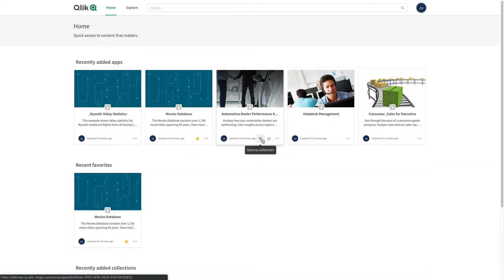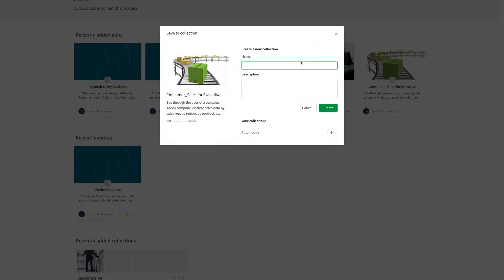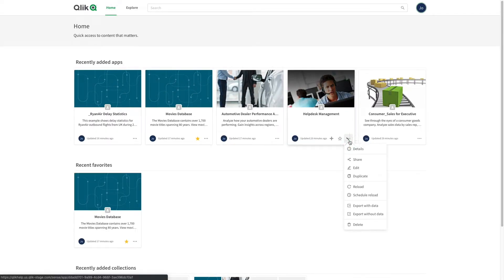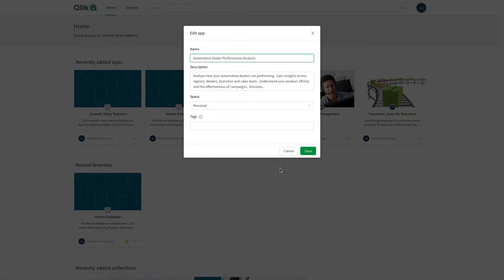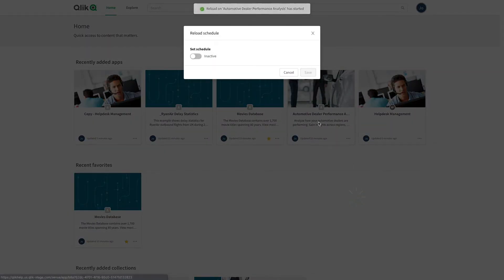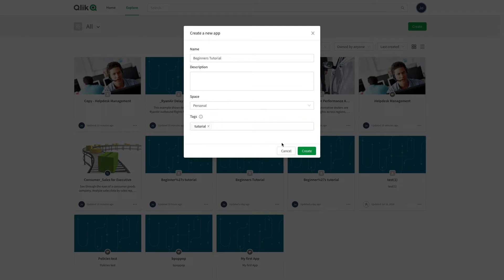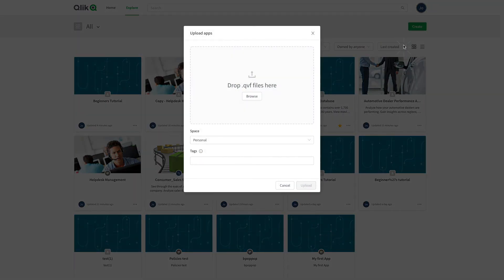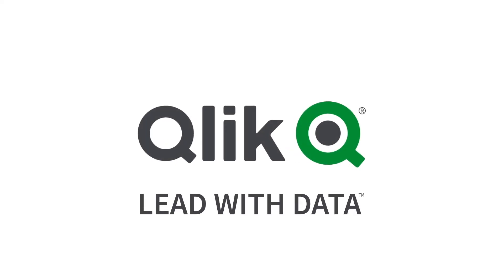OLD: Take the tour: What you can do in Qlik Cloud Services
Qlik Cloud Services is Qlik's hosted platform for Qlik Sense, empowering people of all skill levels to do more with data.
Your organization may use Qlik Cloud Services independently or as part of a multi-cloud deployment. The Qlik Sense Cloud hub is where you organize apps and other content, and work with others.